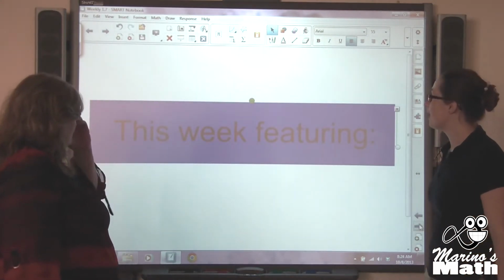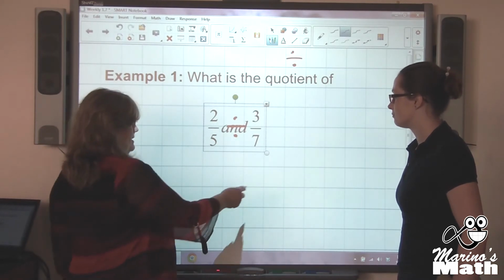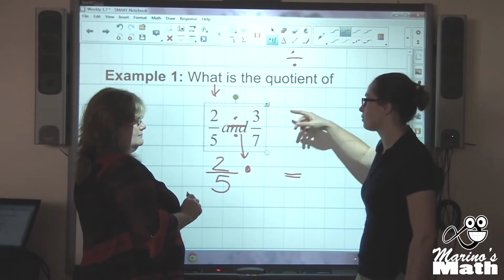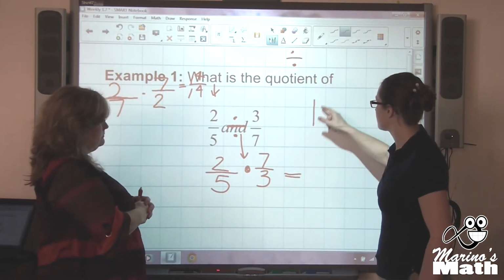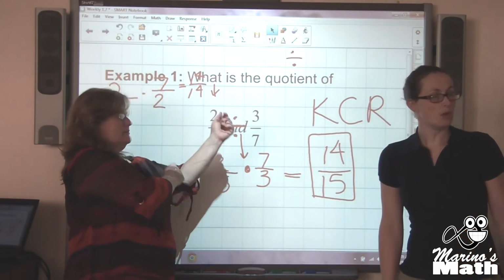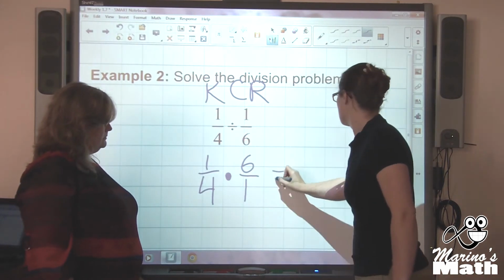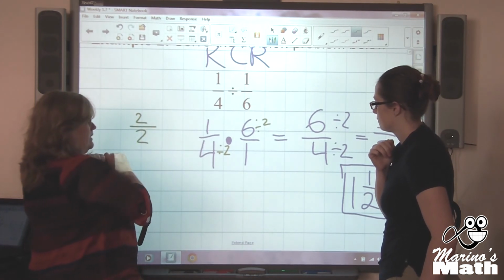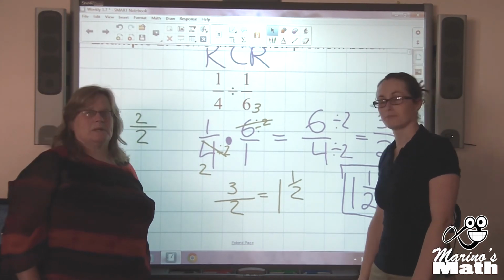Weekly 1.7 Dividing Fractions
Welcome to weekly 1.7 here we are covering how to divide fractions.